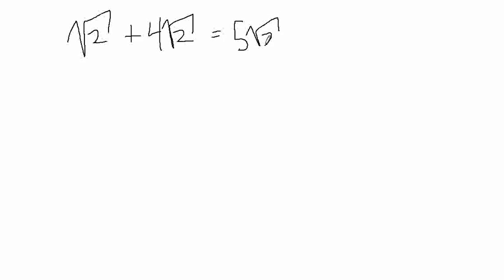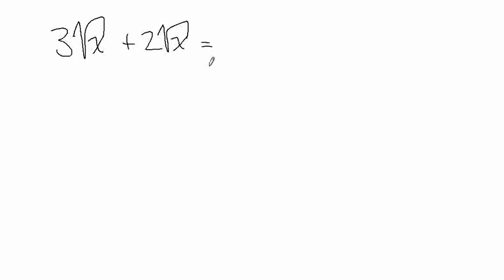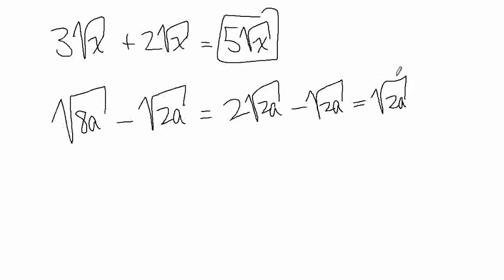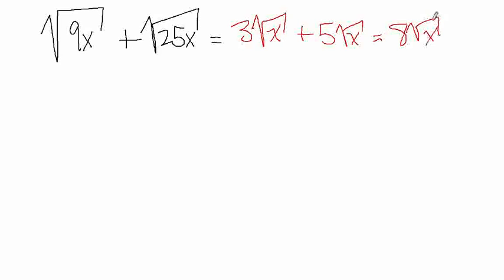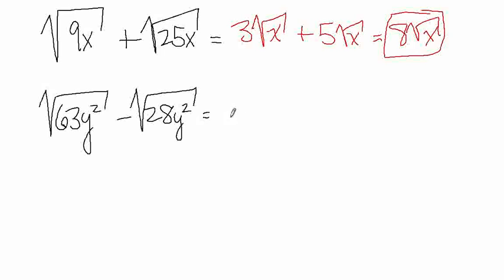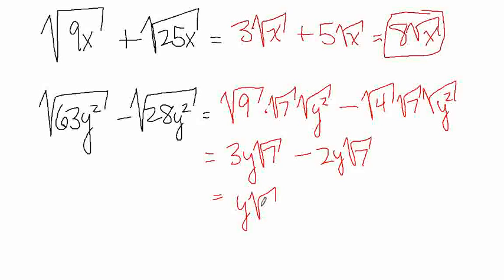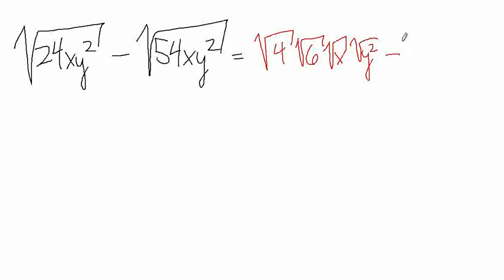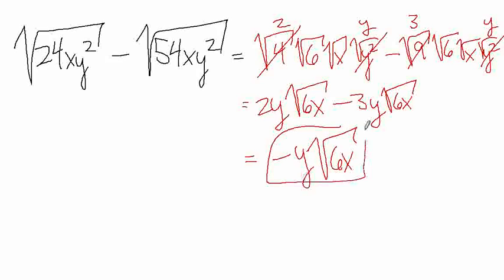Philfour Algebra 2 : Radical Expressions - Sums & Differences